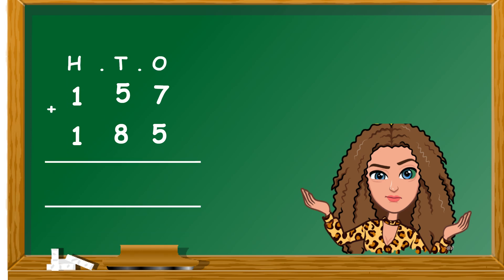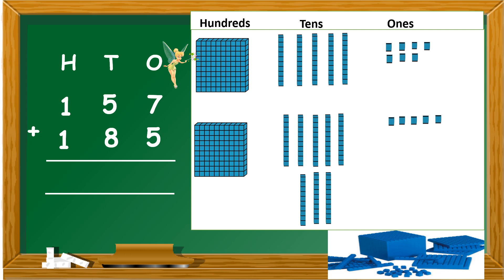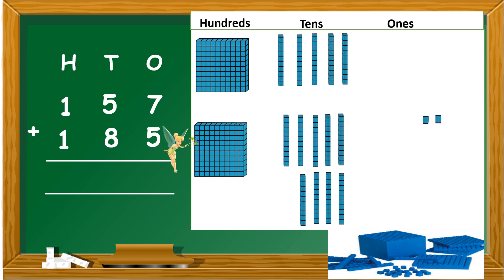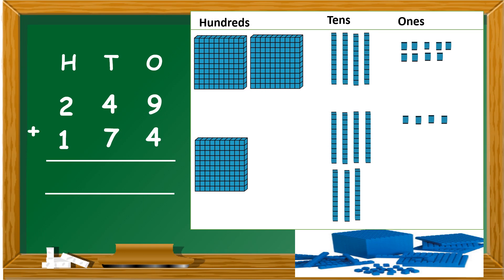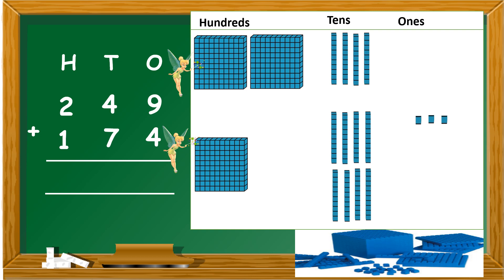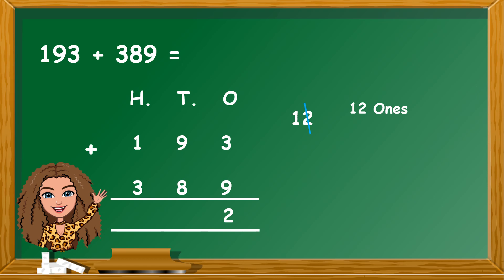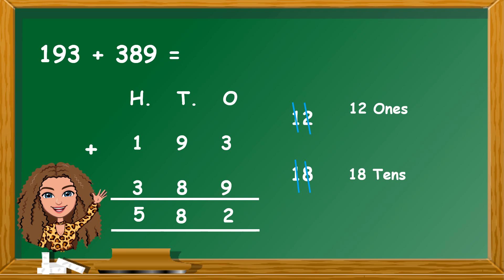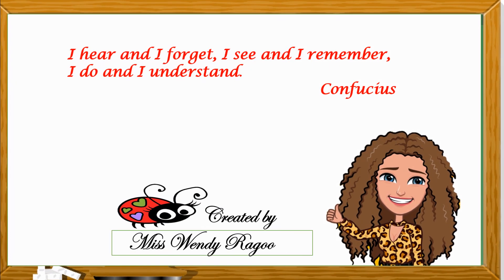Addition with Regrouping- 3 digit numbers